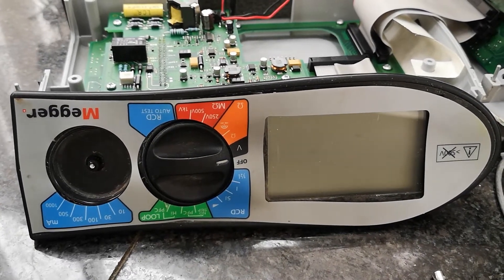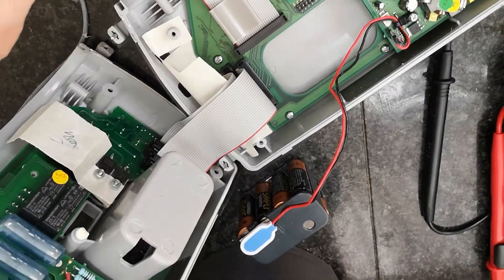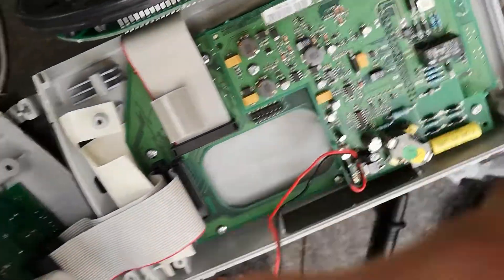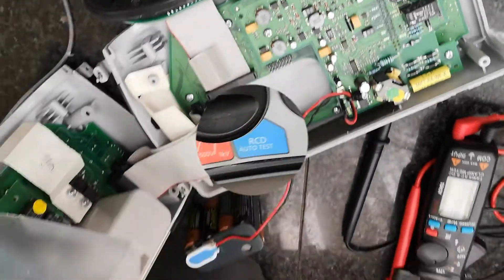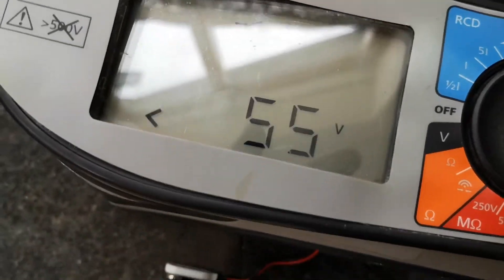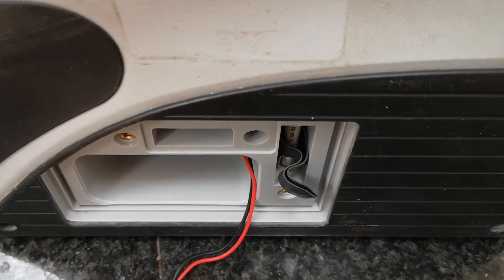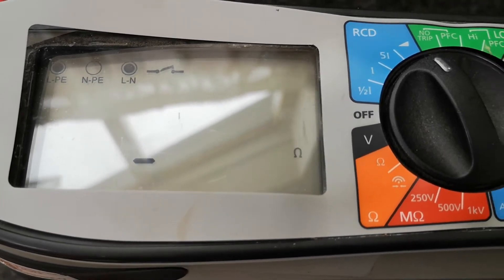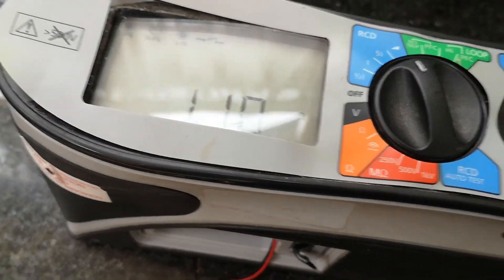MEGGER 1552 Fault